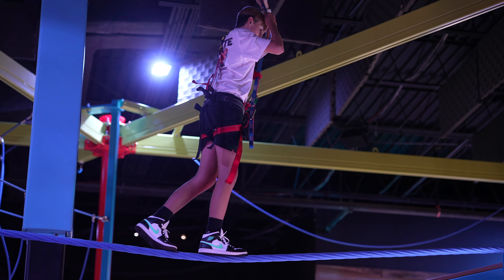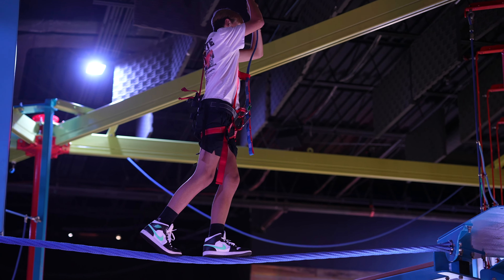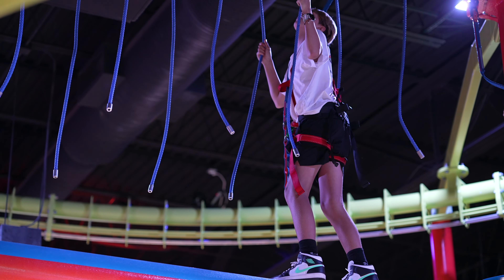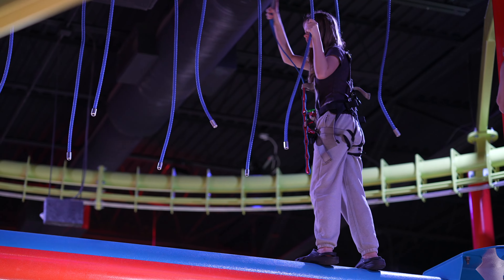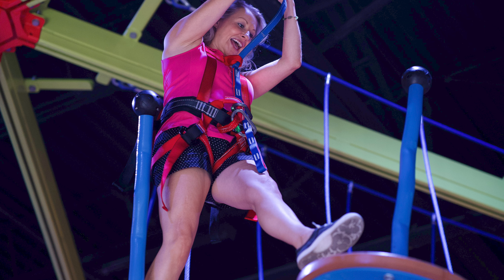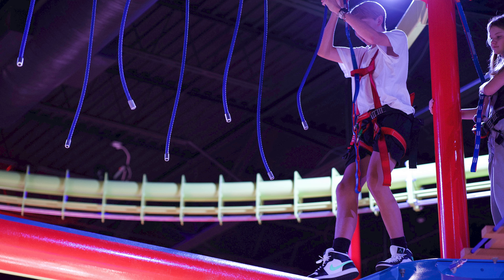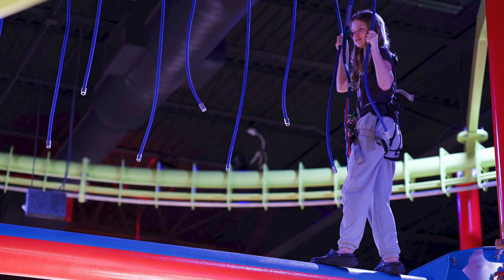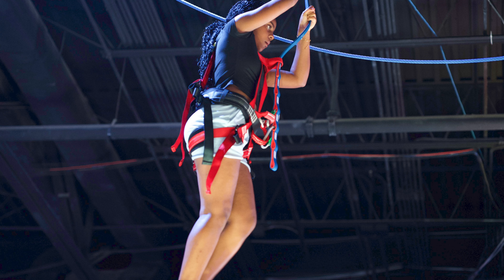Sky Trail and Ropes Course Adventure Park USA in 4k UHD